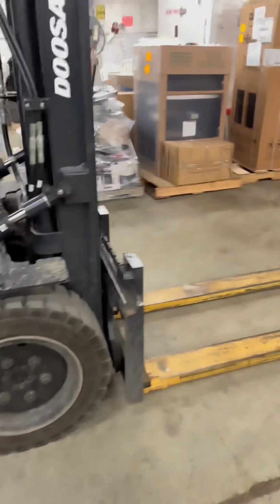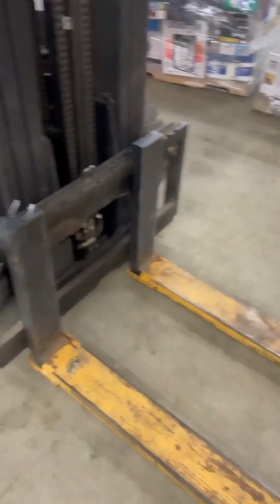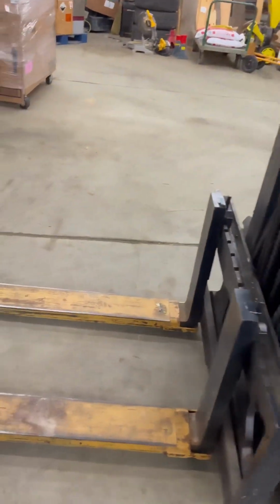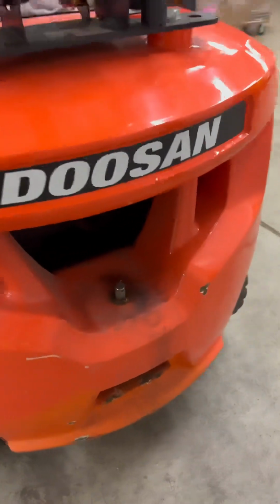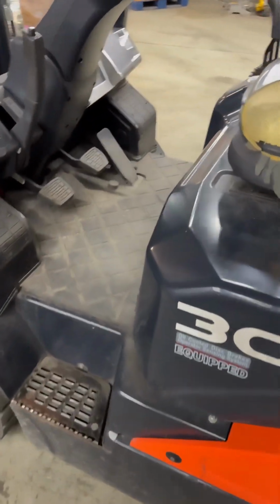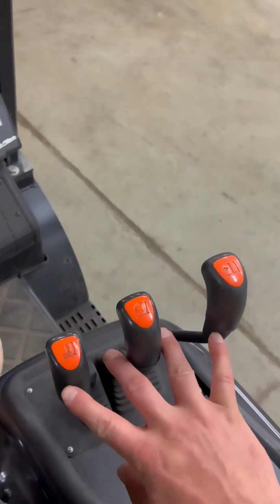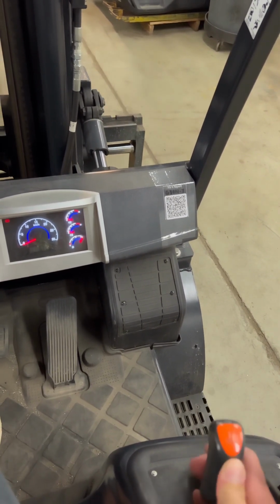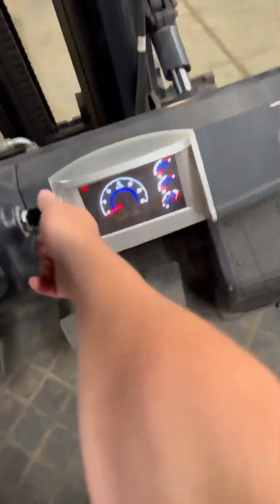Fork Lift fundamentals and basic components.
This is a light over view of basic fork lift fundamentals and components. There are many types of forklift and manufacturers but a lot of these will translate across to other models . This is for people brand new or a little versed in lift trucks .